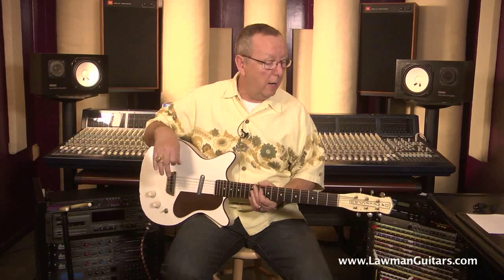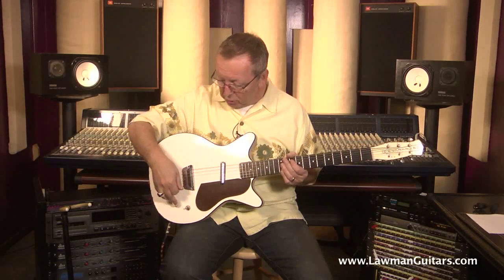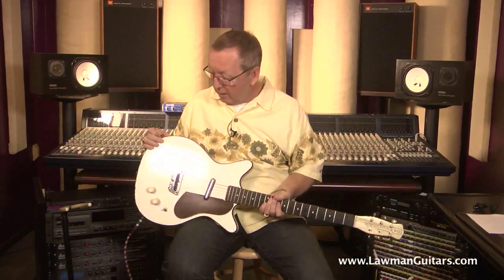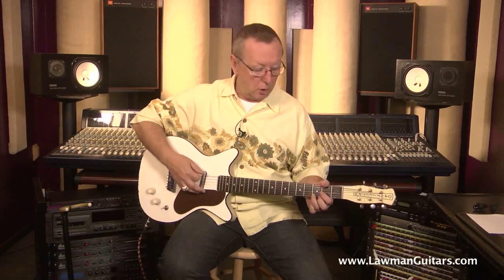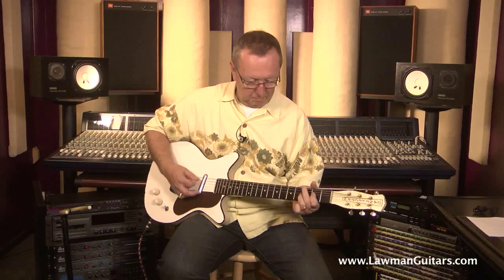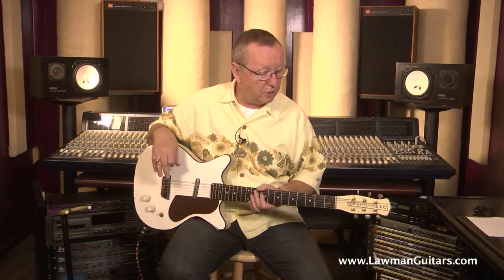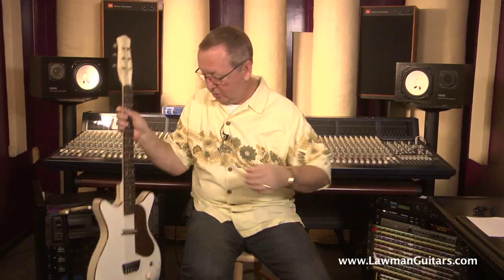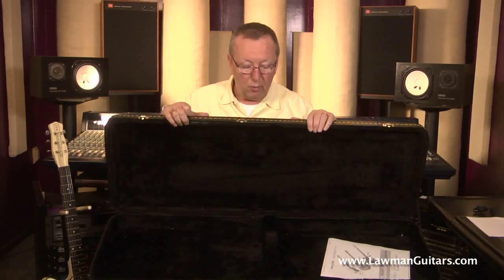Vintage Guitars For Sale - 1962 Danelectro Single Pickup Deluxe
What a rare guitar we have for you today. I really had no intentions of listing this guitar but. It's a 1962 Danelectro Single Pickup Deluxe. This particular model with this color was only made in 1962 according to my research. It's the white Model with brown binding and Mahogany look small pickguard.

It took awhile to figure out just what year it was made.  I couldn't date it by the pots. They had obviously been changed out in 1974 so that was not clue. But besides the pots and the case, this guitar is all original. It still has the Uber rare Brown Mahogany Pickguard and the Waverly Open back Tuners. Original Pickup, bridge and knobs as well.

I didn't have a Dano case in my inventory to put with this one. I also can't ship this rare guitar without one, so I am including a newer almost new Hardshell Case that fits the guitar very well. I didn't have to do anything to this one but change strings and have it checked out for functionality. The original plastic side binding material is still in great shape except for  a couple of places of wear-thru...The Headstock has yellowed nicely with the Original white finish, as well as the back of the neck. It plays great with awesome low action, and it sounds awesome with the original Danelectro Lipstick Pickup. You don't see many of these. You Dano guys out there know how rare this guitar is. Grab it while you still can. You will not be disappointed.

This one won't be around long, so if your looking for the best 1962 Danelectro Guitar for sale, give us a call

Topic: Vintage Guitars For Sale

This video was produced by Tiller Productions, Des Moines, Iowa